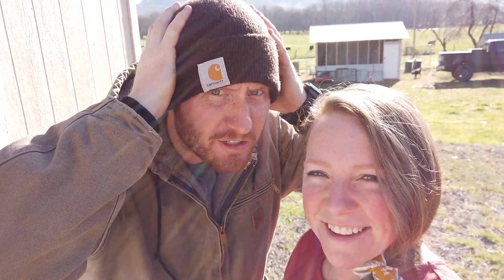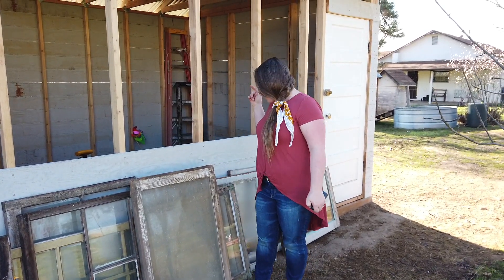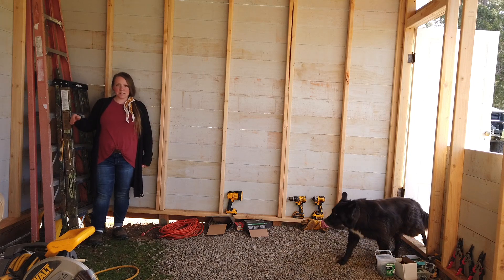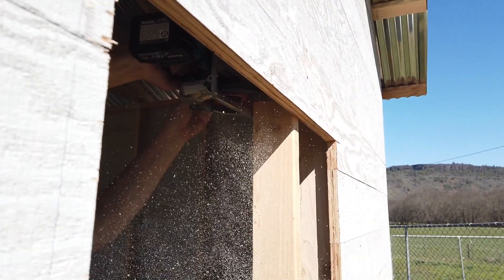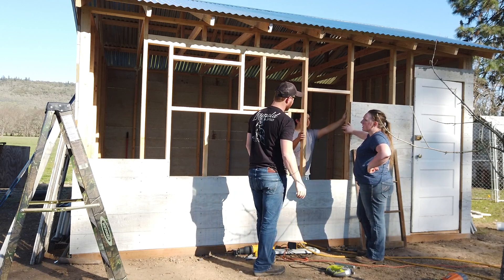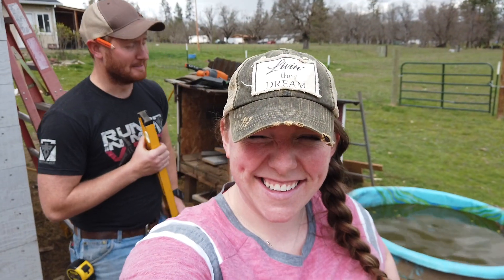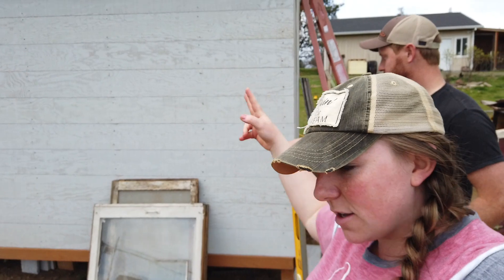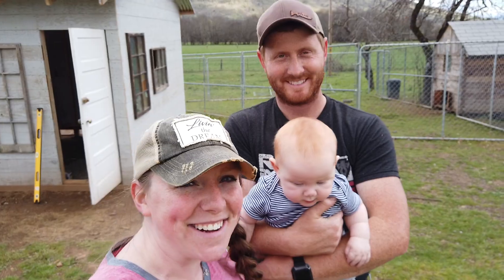BUILDING OUR CHICKEN HOUSE PT. 4 | INSTALLING WINDOWS & SIDING | CHICKEN COOP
WOOOO HOOOO! It is the part I've been most excited for! Installing these vintage windows! I had a vision and wasn't sure I we would be able to pull it off, but after lots of overthinking and a million re-measurements... WE DID IT! I'm a firm believer in function AND beauty, and I've got a incredible husband that allows me to stretch the limits sometimes just to see a vision come to life. This week, We install the remaining siding, and the windows on the front side of the chicken house/ chicken coop. If you have missed everything up till now, be sure to go back and watch parts 1-3 so you can see how we got this far.
Thanks guys, as always, for joining us. We really appreciate y'all and hope that through watching our videos, you leave inspired to build a life you want to go home to. xoxo
About Tate and Bugs:
We are Jarrod and Katie Hess. We have 2 little boys, Toby and Carter Lee. We lived in the center of town our first 7 years of marriage, always dreaming of buying property someday.
Well, that someday came for us October 4th 2018. We saw the land and told our realtor it was "the one" before we saw how horrible the house was. When we looked inside, it didn't change our minds one bit. We saw what this pretty little thing could be.

Our prayer was that God would give us a stick built house, no less than 3 acres, and no further than half an hour from town. While you see on TV, people always have conditions for buying, "at least 4 beds and 3 baths. Definitely a formal dining room and there has to be solid wood throughout." etc. Those were our only requests. We knew the Lord would help us make whatever we got, what we've always wanted.
The day came when we got the gate key (there was no house key cause there were plenty of other ways to get in than just the doors).
Since then, we've been working to turn this 1938 farmhouse and 7 1/2 acres into what we've always dreamed of.

It is a slow process, as we are the ones that do all the work (with the exception of some help from family and friends). But we sure do love spending time with each other all while making our dreams come true.
We started this channel to document the whole renovation process and share it all with you.

 Watch us in each video on our channel Tate&Bugs as we tackle new projects, enjoy life together, share some tips, and learn lots of new things along the way! If you enjoy farmhouse renovation and restoration vlogs, thrifting, DIY, and home stead farm type country living videos, you'll be sure to enjoy our channel.

Thanks so much for joining us!